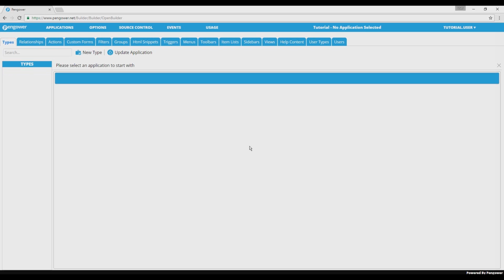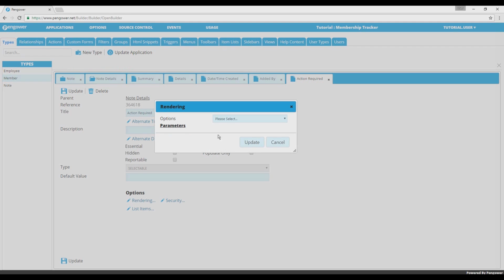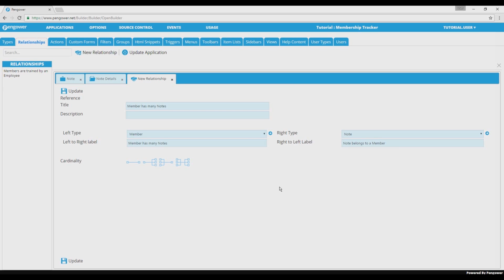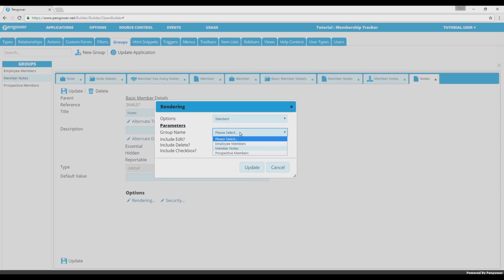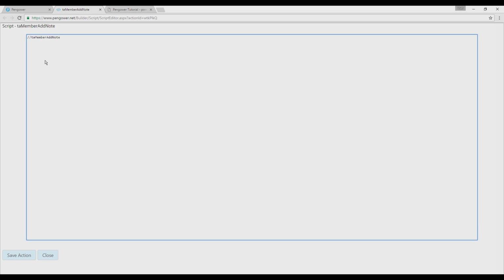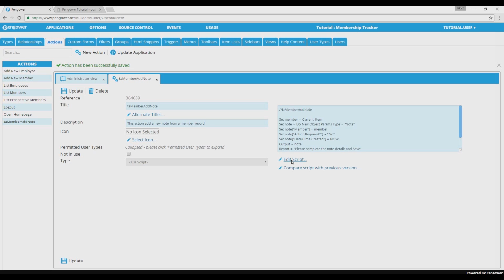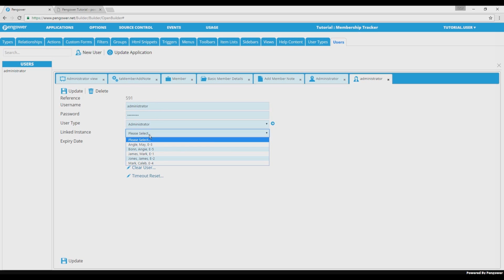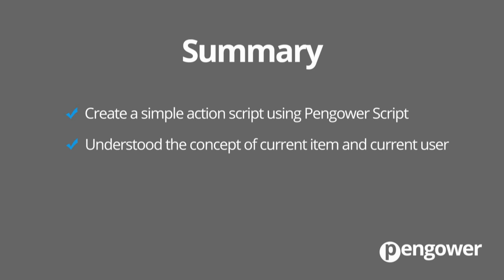Tutorial 8: Action Scripts